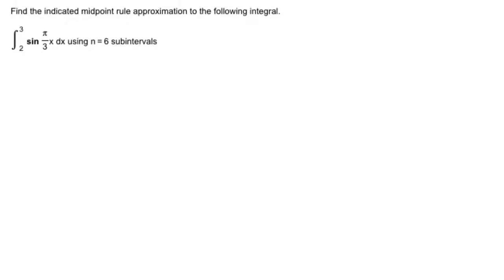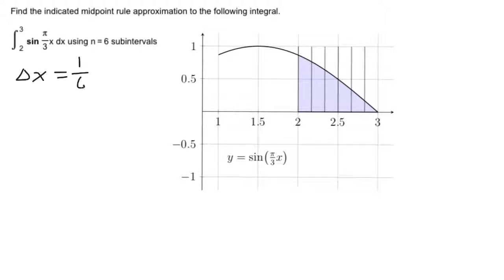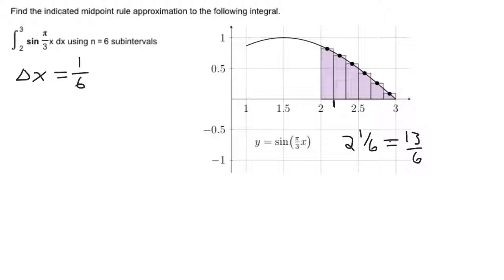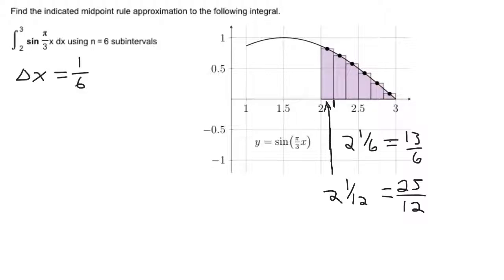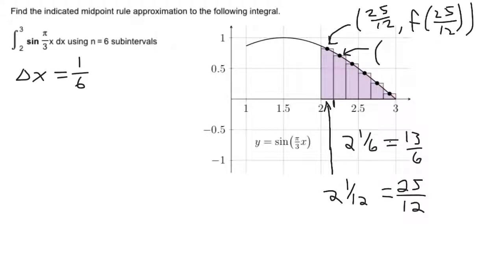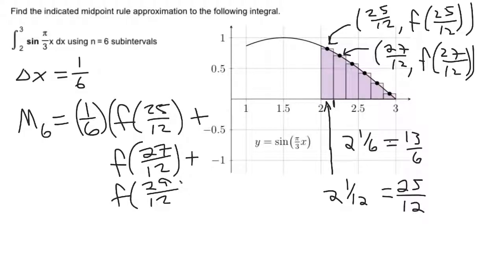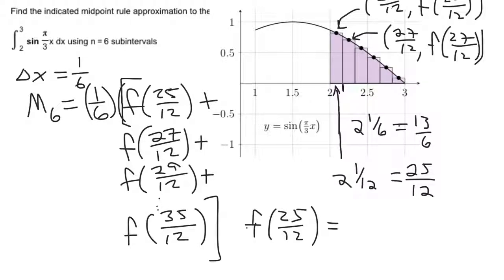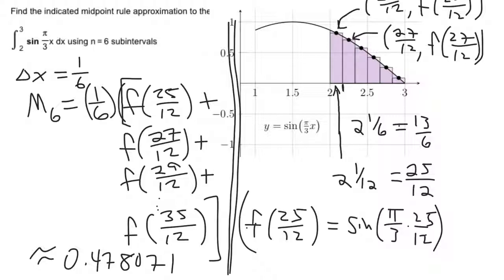Section 7.7 Problem #2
Estimating a definite integral using 6 midpoint rectangles